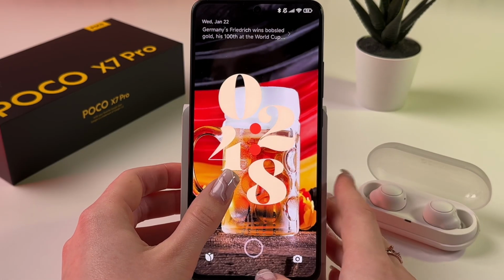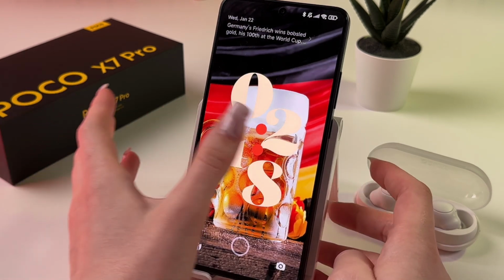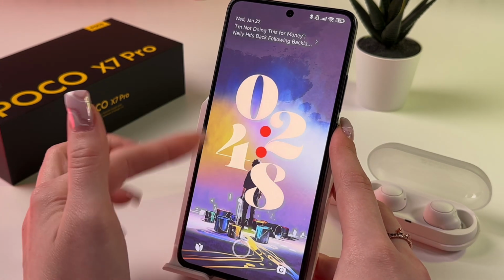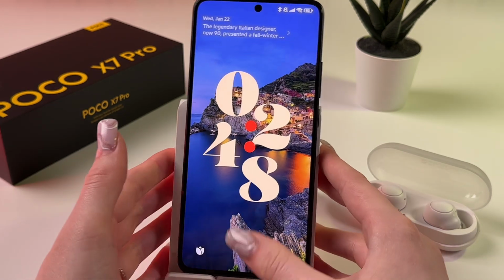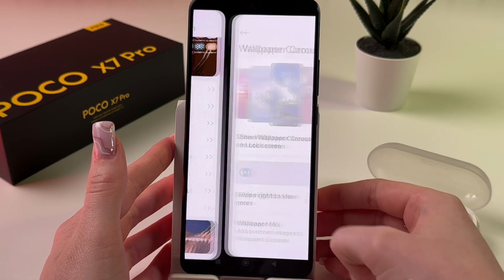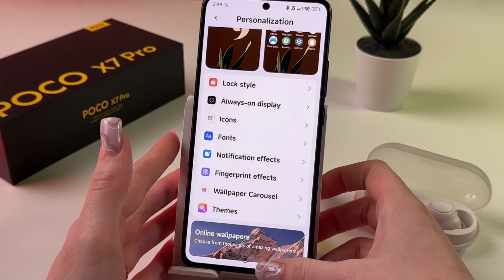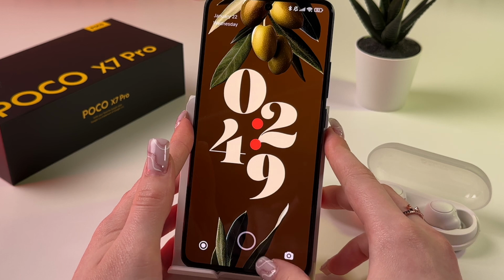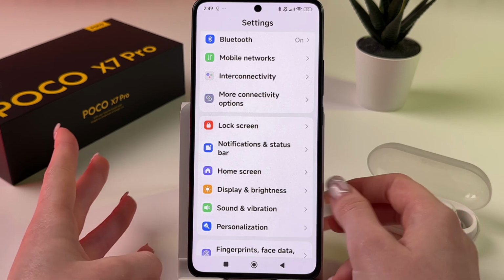Poco X7 Pro: How to Disable Automatic Wallpaper Change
Tired of the same wallpapers constantly rotating on your Poco X7 Pro? In this tutorial, I'll show you a simple way to disable the automatic wallpaper change feature. Dive into the settings with me as we walk through unlocking the phone, navigating to the Lock Screen settings, and turning off the Wallpaper Carousel to keep your favorite wallpaper static. Perfect for those who love personalizing their device to match their style without the hassle of changing visuals. Say goodbye to unwanted changes and take control over your phone's appearance today!

This video also covers the following topics:
Disable Auto Wallpaper Change on Poco X7 Pro
How Poco X7 Pro Users Can Stop Automatic Wallpaper Changes
Turn Off Poco X7 Pro's Auto Wallpaper Feature Easily